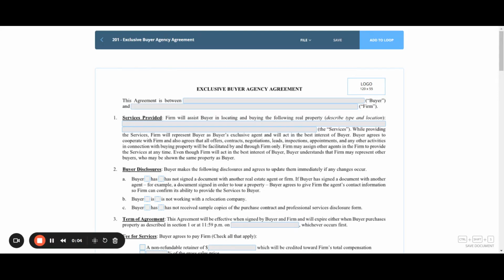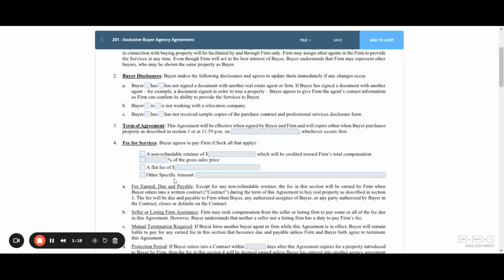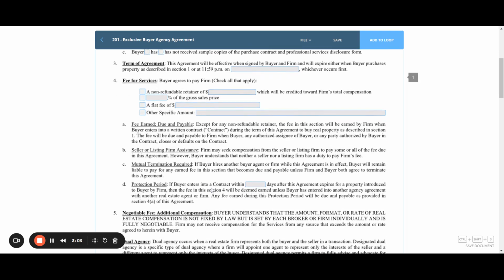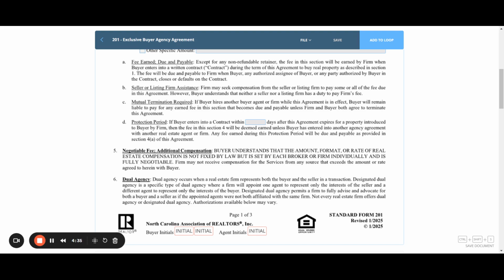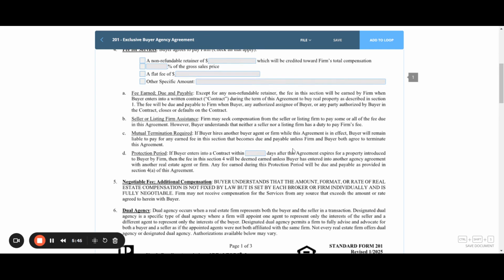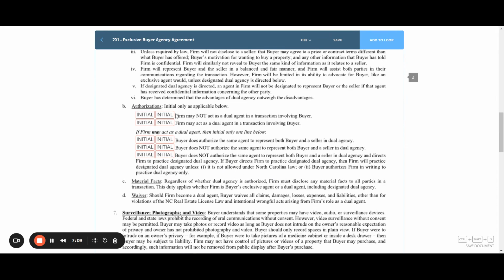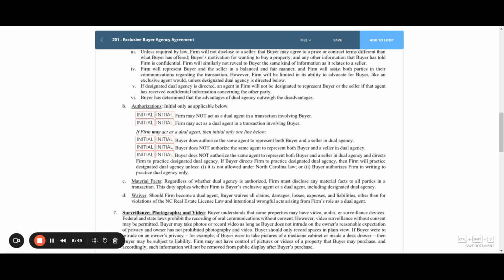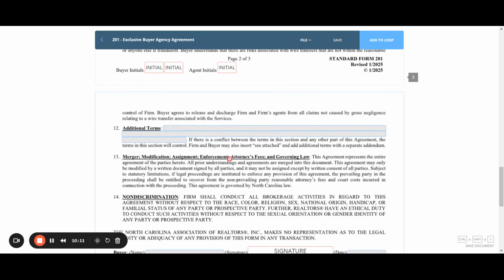Form 201 Exclusive Buyer Agency - January 2025 revision